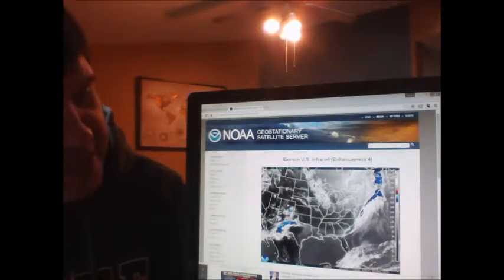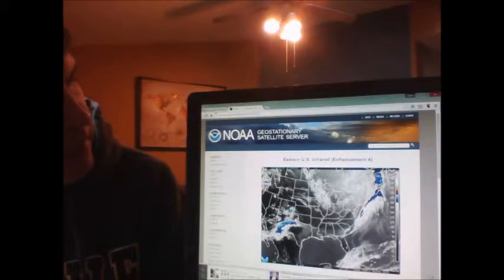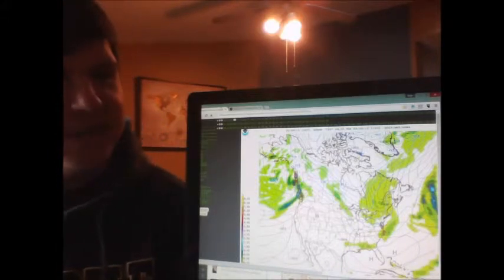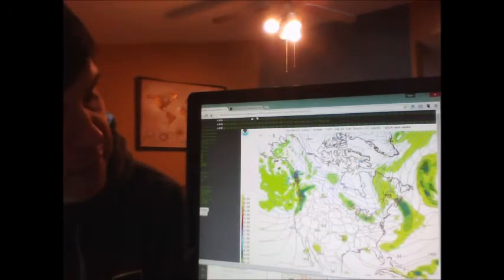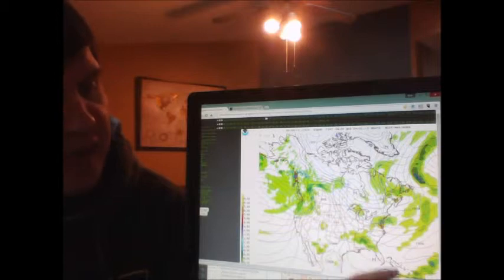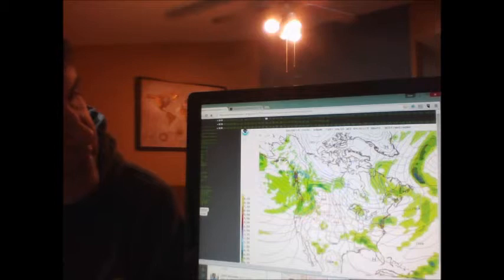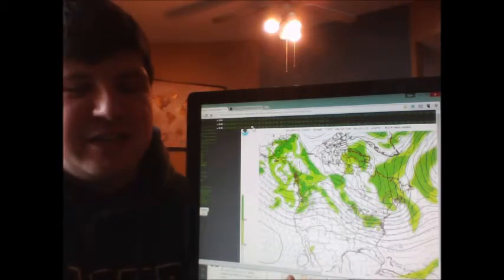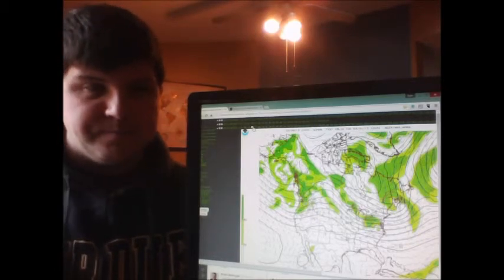Lafayette, LA 3/30/15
Victoria-Weather meteorologist issues the forecast for Lafayette for the rest of the month